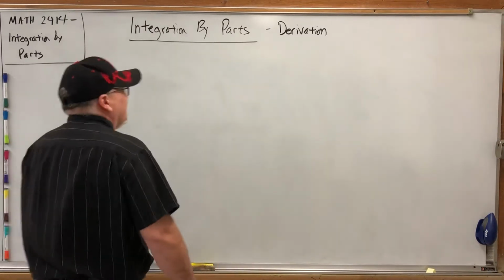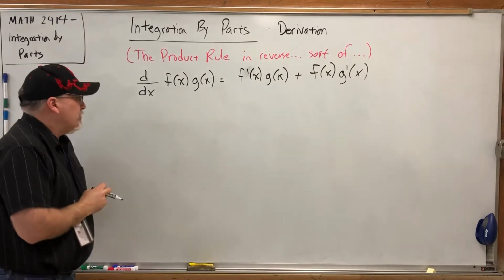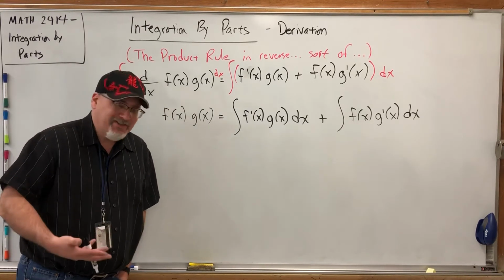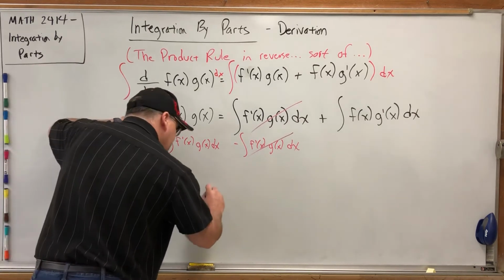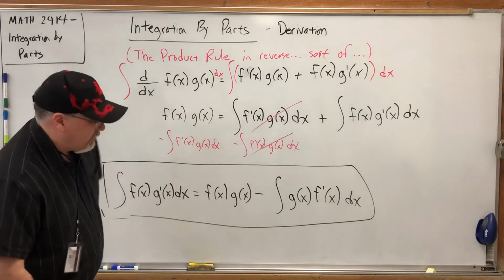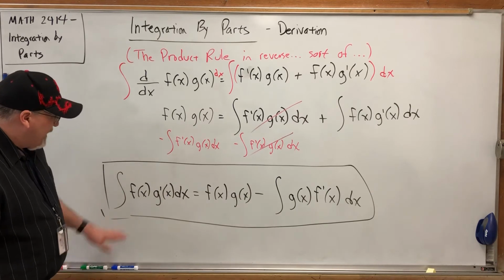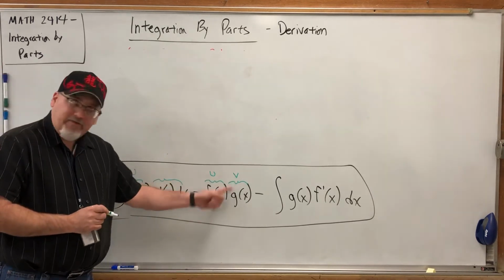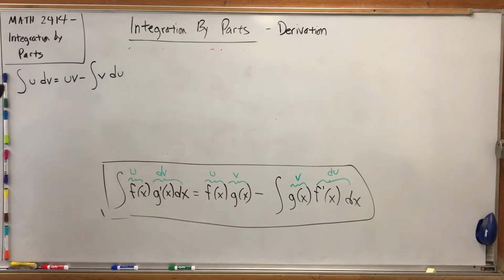MATH 2414 - Integration by Parts (1): Derivation